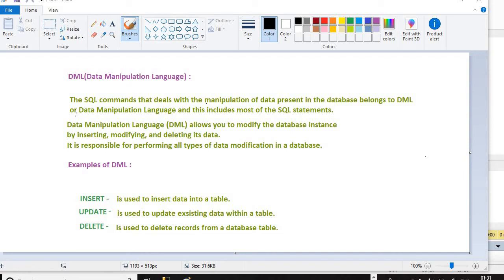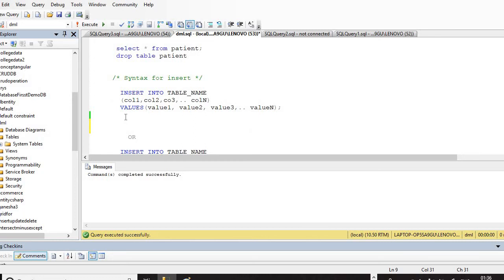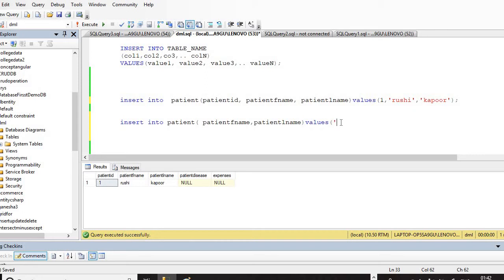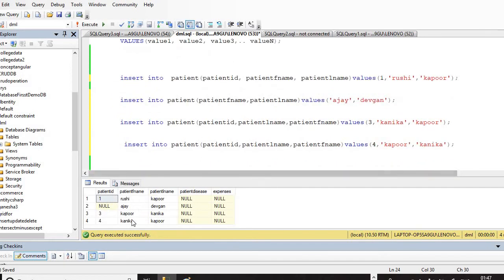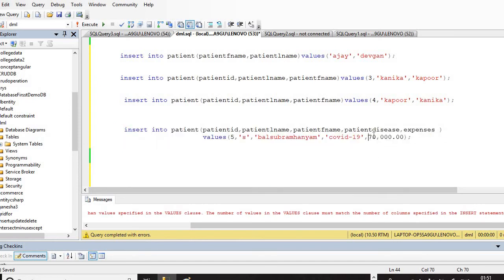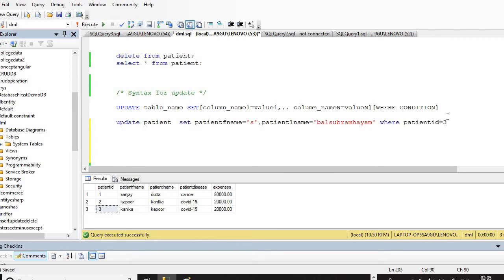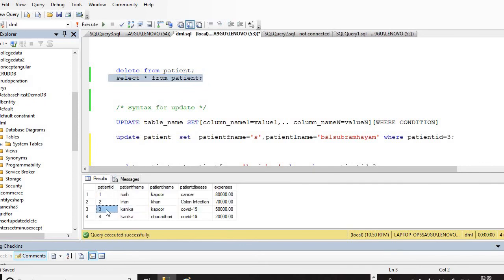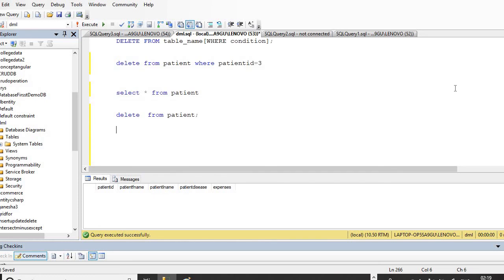DML Statements In Sql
Data Manipulation Language or DML STatements are Insert, Update, Delete. Practical implentation is present with this video